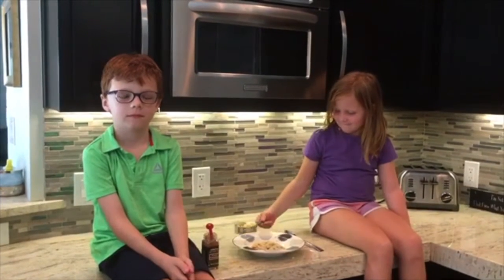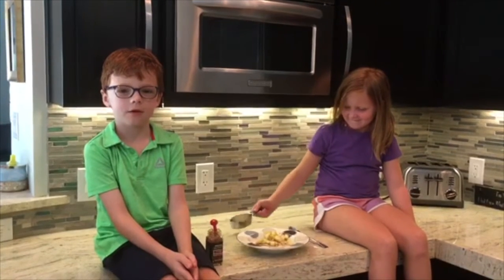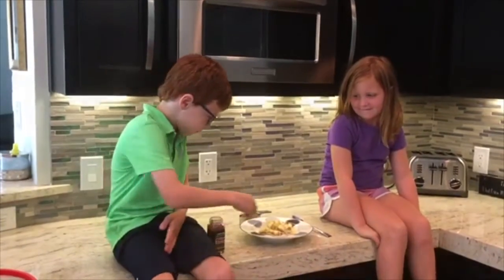Cinnamon Pear Oatmeal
See how to make Cinnamon Pear Oatmeal, one of the recipes selected for the 21-Day Challenge.